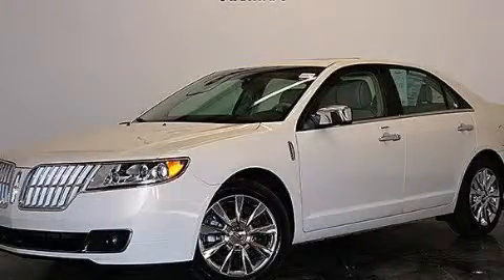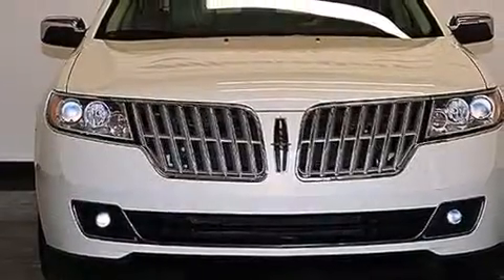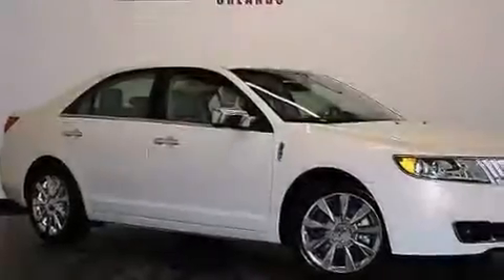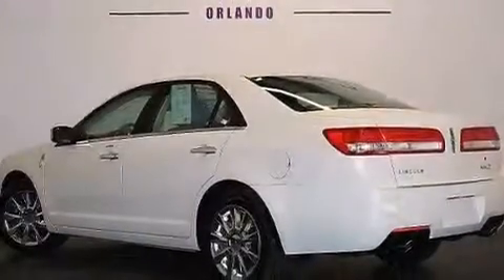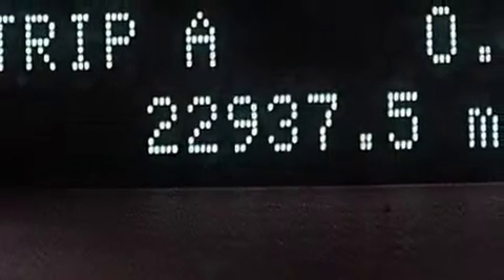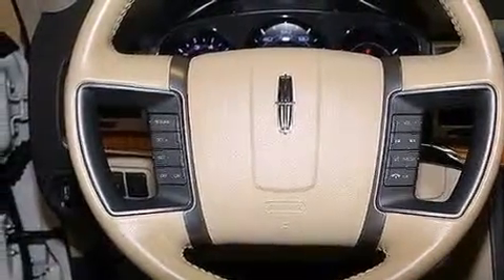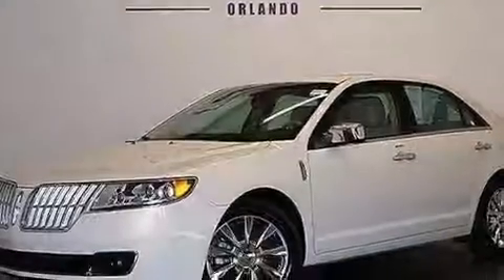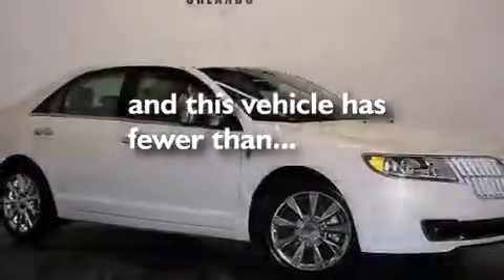Pre-Owned 2012 Lincoln MKZ Kissimmee FL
We have been honored to serve the Orlando FL area , we promise that your experience at our dealership will exceed your expectations ! Year : 2012 Make : Lincoln Model : MKZ Engine : Gas V6 3.5L/213 Trans . : Automatic Exterior : White Miles : 22,934 Interior : Tan Stock : 88374 OffLeaseOnly Orlando 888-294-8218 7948 Narcoossee Rd Orlando , FL 32822